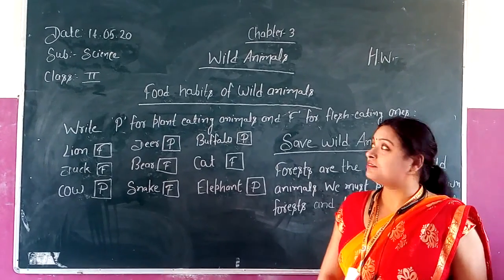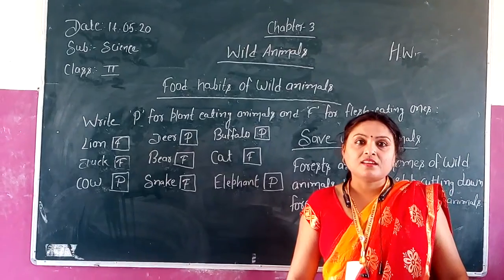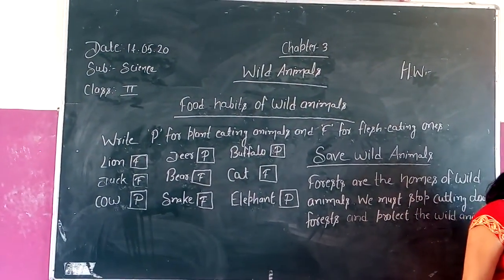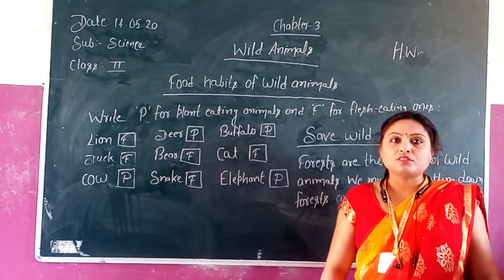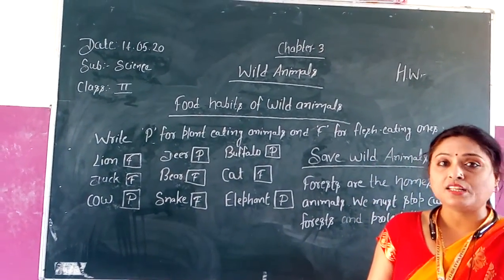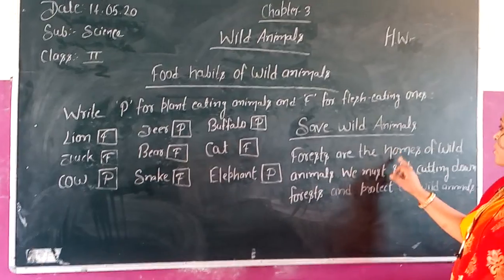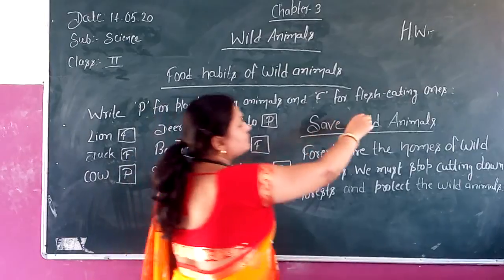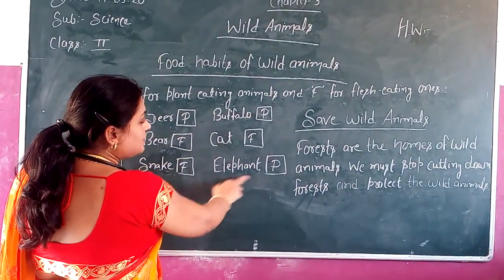The BVV Science of Class 2